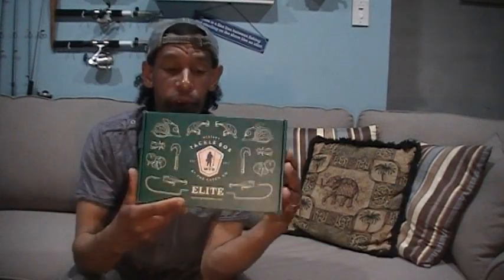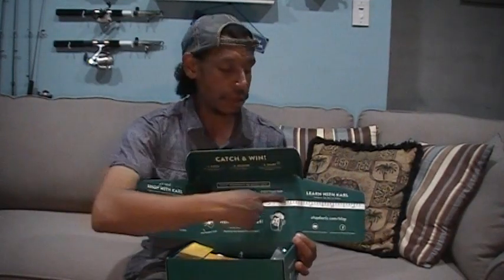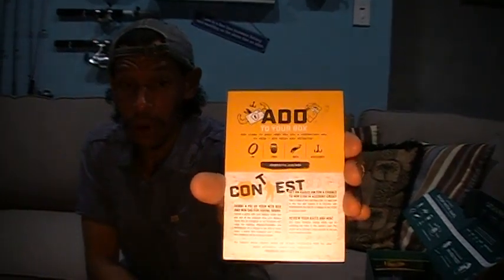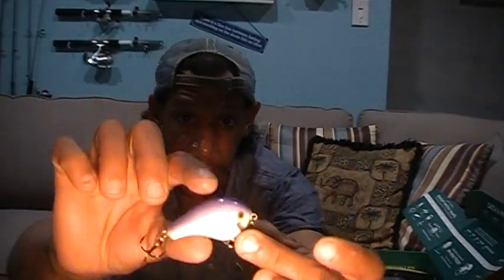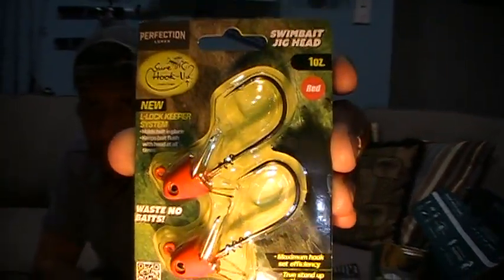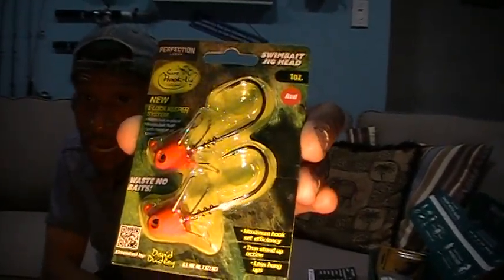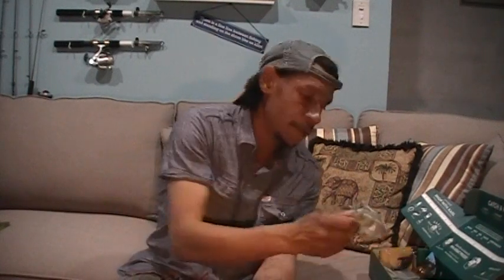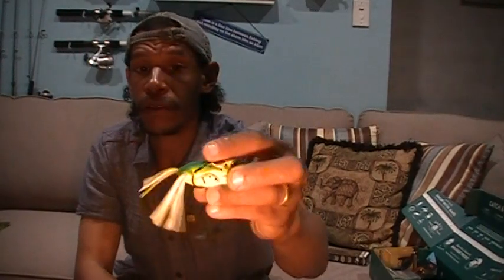Mystery Tackle Box, September 2019 MTB elite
Welcome to the channel HOOKOHOLICS. Time for another mysterytacklebox elite series unboxing. I ask the question, are we really getting the same value as the MTB bass fishing whats in your box card retail prices would have think.

excuse my exhaustion iv been hammered with work and renovating the House. but stay tuned to see the new FMF space with all its visual splendor Seeing is really seaing lolz

Bagley Balsa WakeBait           ($10.99)  Wake bait
Perfection Lures                       ($ 9.99)  Sure hook-up Swimbait head
Perfection Lures                       ($ 9.99)  Pre-rigged Neko Kit
LunkerHunt                                ($ 8.99)  Yappa Frog
Z-man                                         ($ 7.99)  SlingbladeZ Spinnerbait
Booyah                                       ($ 7.99)  One knocker
Booyah                                       ($ 4.99)  Bakroll jig
Lunker City                                 ($ 3.50)  Slug-Go

for all the FoulMouthFishing families HOOKOHOLICS you can now get FMF Merch from the link in the channel banner :)